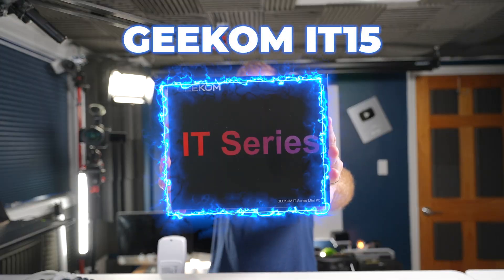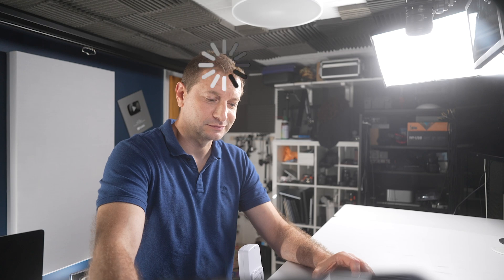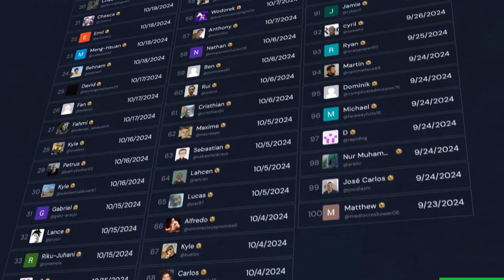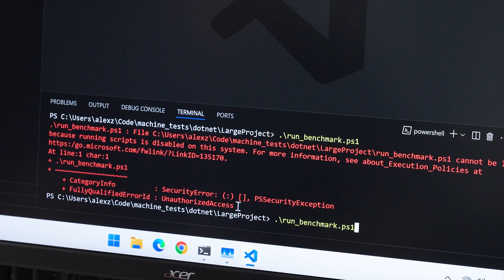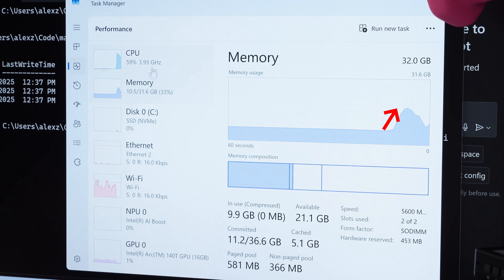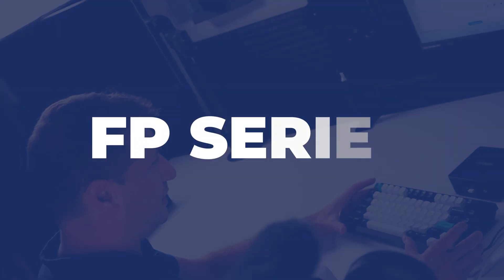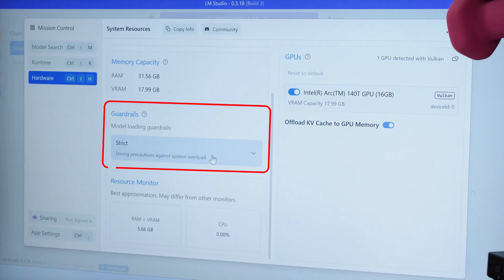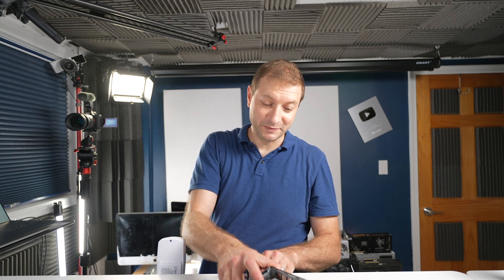Toughest Dev Mini in the world…dev, LLM, and BRUTAL tests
I smashed it, burned it, maxed it out with 96GB of RAM, ran AI models on it… this mini PC just wouldn’t die.
🛒 Gear Links 🛒
* 💻 Amazon US
* 💻 Amazon UK